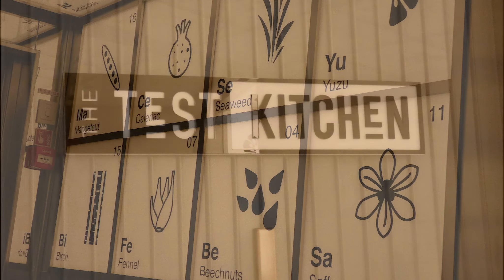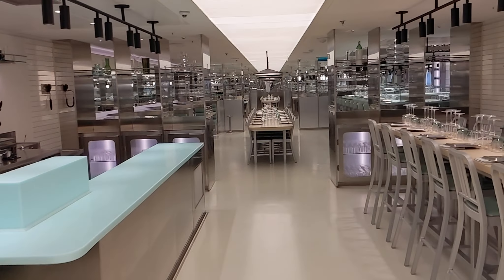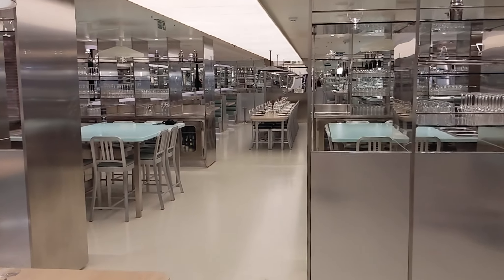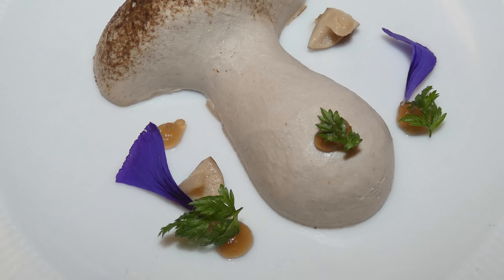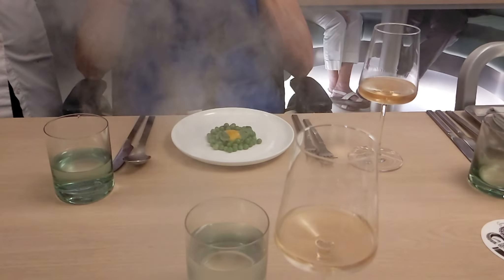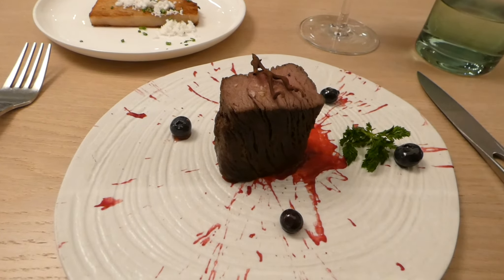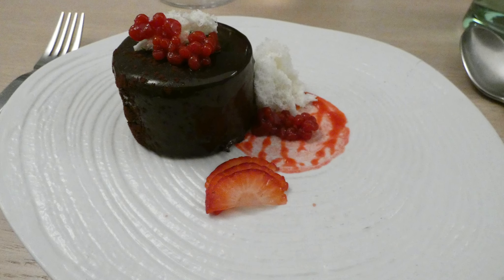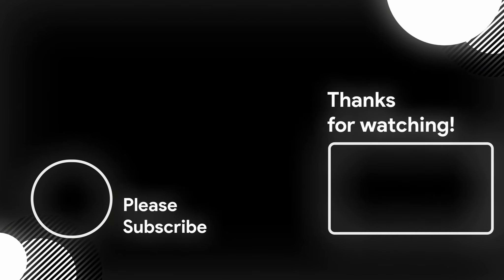Accessible Gourmet: A Tour of the Test Kitchen on Scarlet Lady!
Embark on an accessible culinary adventure with us in this video as we explore the Test Kitchen on Virgin Voyages. This unique restaurant, designed like a sleek, stainless steel laboratory, serves up a delightful range of gastronomical surprises.

Our video takes you through a virtual tour of this fully accessible, visually fascinating kitchen, all the while immersing you in the ambiance of the place with ambient background music. We also share our own dining experience with you, dish by dish.

From an intriguing Mushroom Pâté starter, a vibrantly plated dish featuring green peas surrounding a partially solid egg yolk, to seared scallops delicately paired with prosciutto and clear broth. The main course stars a tenderloin of either beef or venison, topped with a sprig of chocolate and sided by thin, layered potatoes.

As we delve into dessert, choose between a unique blue cheese semifreddo with a hint of citrus oil, or surrender to the indulgence of a rich chocolate cake. As chocolate lovers ourselves, we couldn’t resist the latter!